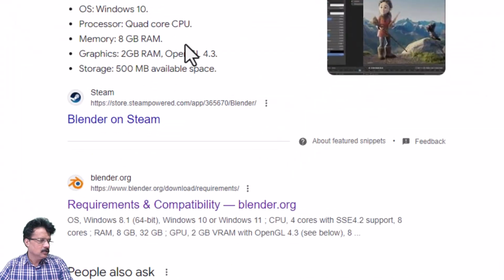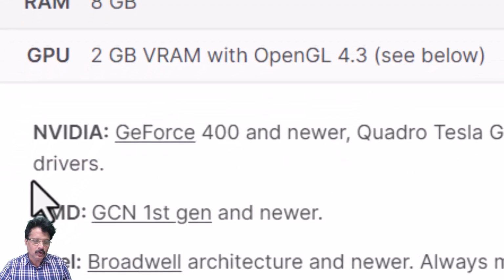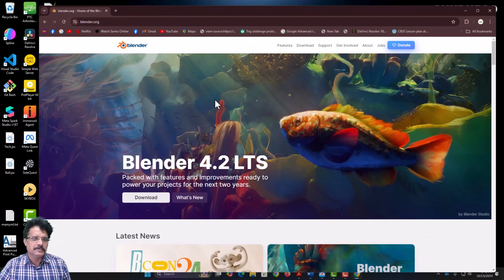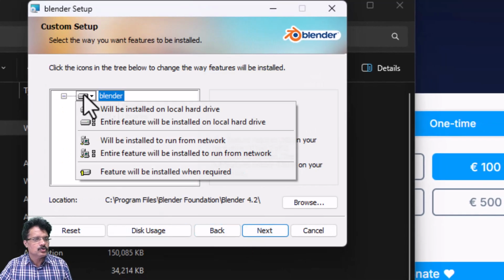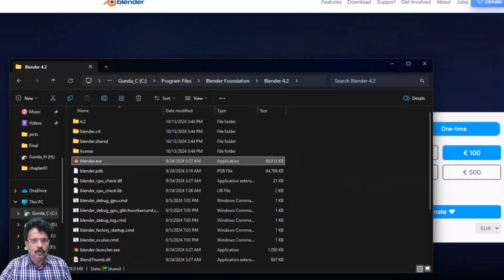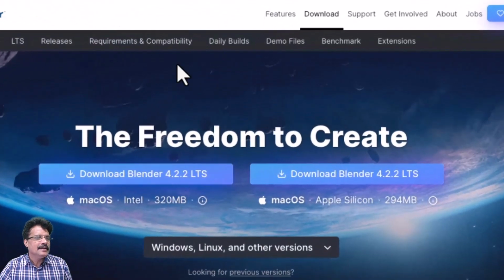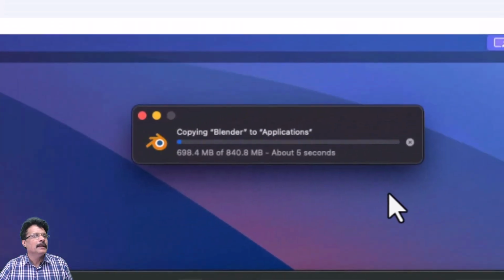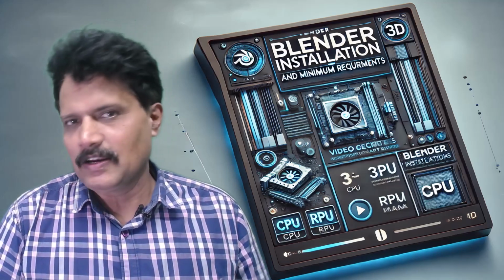01_02 Download and install Blender Windows Mac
Here’s a short summary of your second session:

System Requirements:

Minimum (Windows): Windows 8.1 64-bit, 4-core CPU, 8 GB RAM, 2 GB GPU with OpenGL 4.3 or above.
Recommended (Windows): Windows 10 or 11, 8-core CPU, 32 GB RAM, 8 GB GPU (NVIDIA RTX cards or above).
MacOS: Best machines are Apple Silicon (M1, M2, M3).
Blender Installation (Windows):

Go to blender.org and download Blender 4.2 LTS.
Follow the setup wizard: Accept license, choose installation path, and complete installation.
Blender can be launched via desktop shortcut or application search.
Blender Installation (MacOS):

Visit blender.org and download the version suitable for your machine (Apple Silicon or Intel-based).
After downloading the .DMG file, double-click it and drag Blender to the Applications folder.
Launch Blender from the Applications folder.
Next Steps:

After installation, the next session will explore Blender’s default user interface.